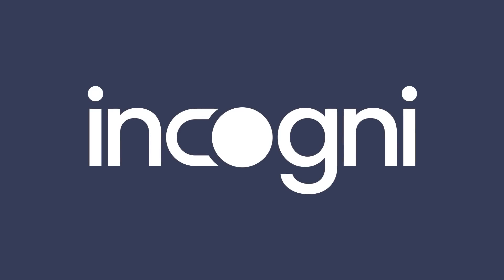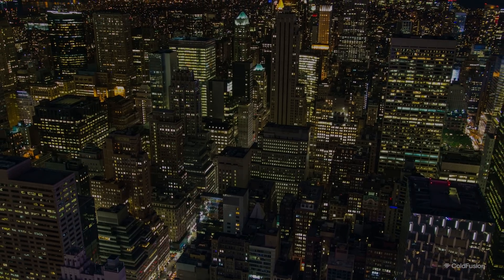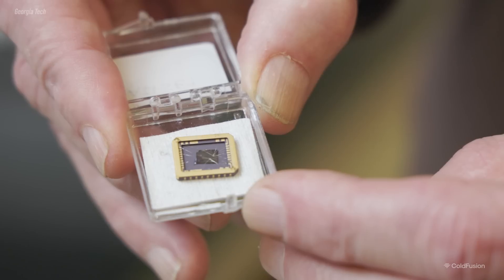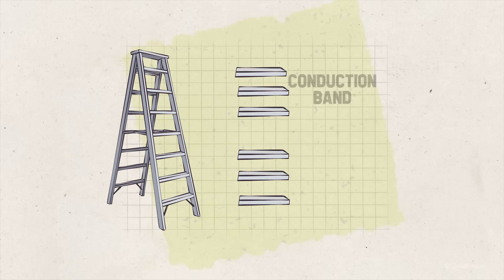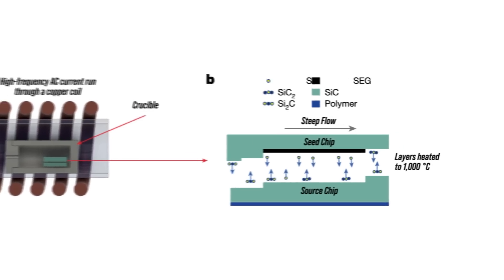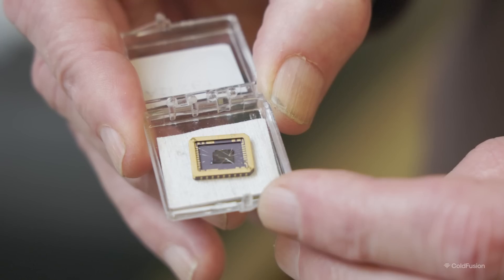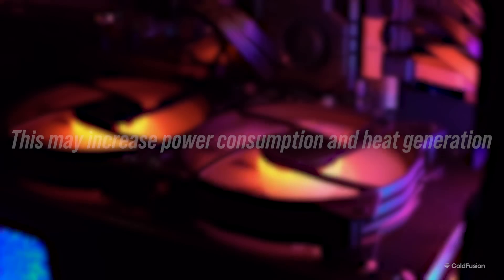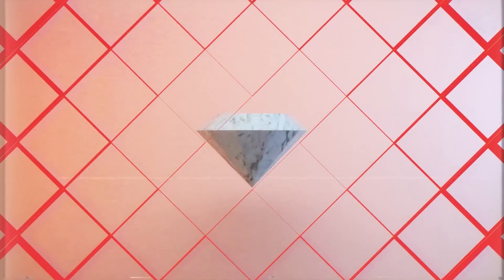This Chip Could Change Computing Forever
Researchers have created the world's first graphene semiconductor. The joke goes that graphene can do everything but leave the lab, but in the last few years, this is no longer true. In this episode we'll see how scientists turned the best conductor known to man into a semiconductor, opening the door to faster, cooler and more efficient computing.

Note: the resulting graphene was doped with pure oxygen within the experiment. Apologies for not explaining that critical part.

Also another correction, I called "Georgia Institute of Technology" "Georgia Tech" , just wanted to clarify that.

Producer: Dagogo Altraide
Writers: Dagogo Altraide
Editors: Brayden Laffrey
Animator: Tawsif Akkas